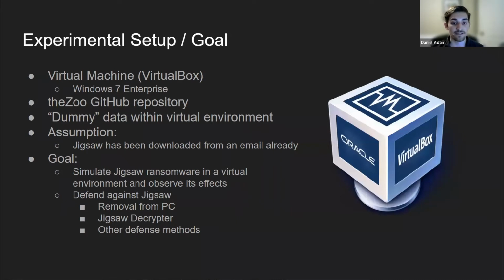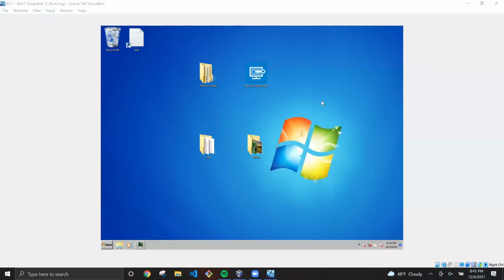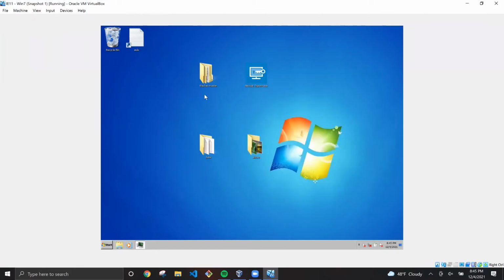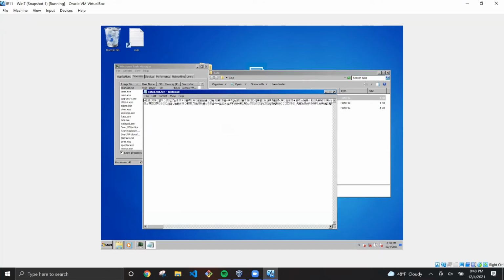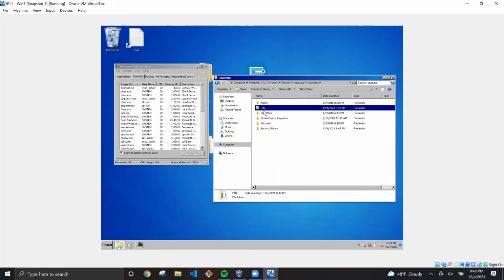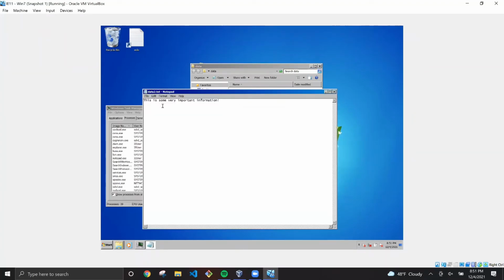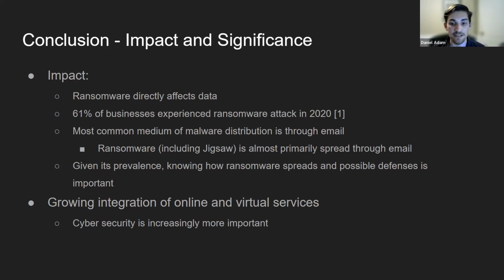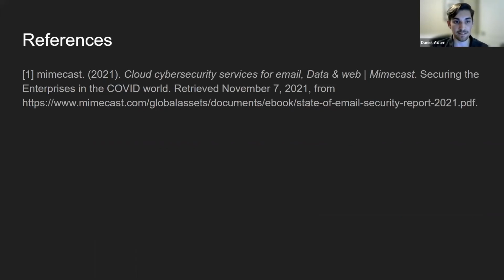Modern Ransomware - Jigsaw Ransomware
Presentation for High Impact Practices (HIPs, Video ID: 57860) Student Symposium and ECE 150 Cyber Security course.